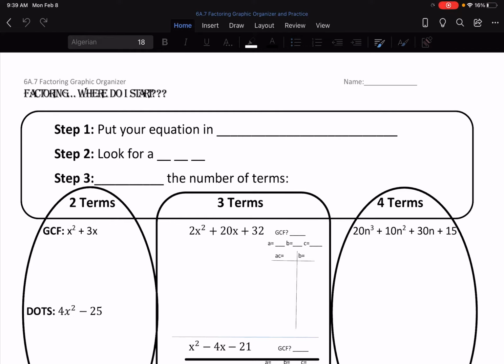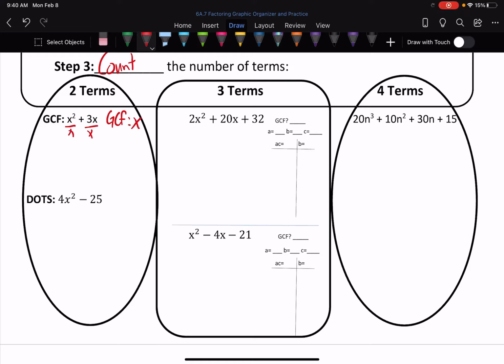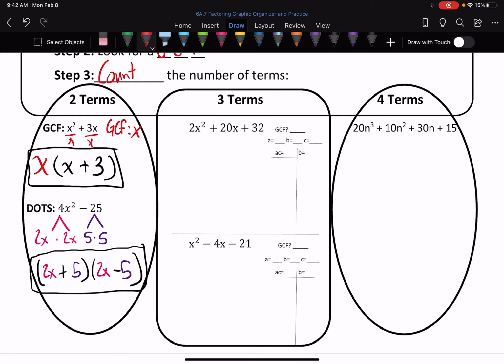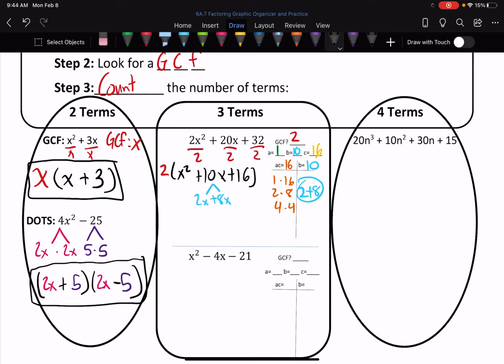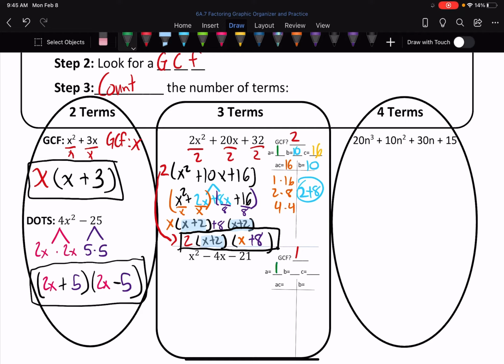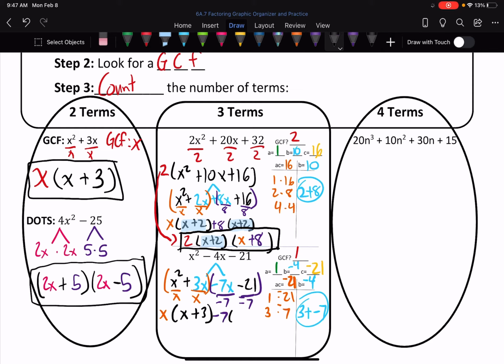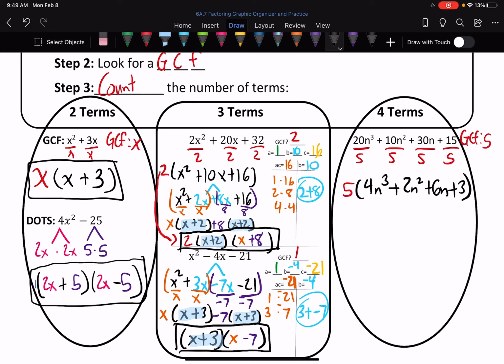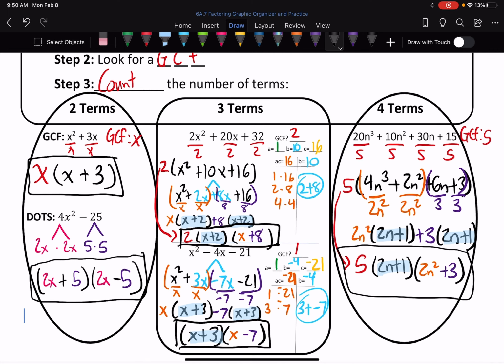6A.7: Factoring Graphic Organizer